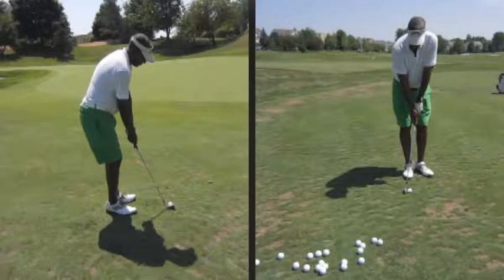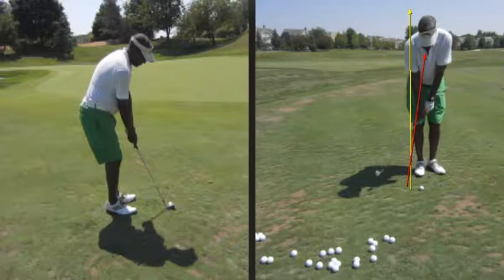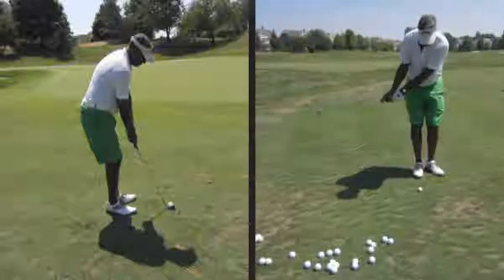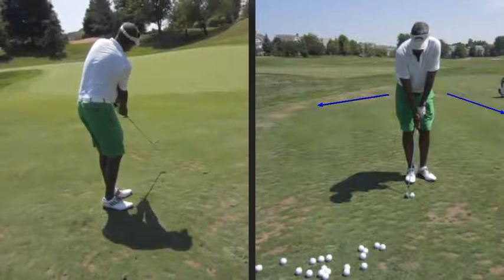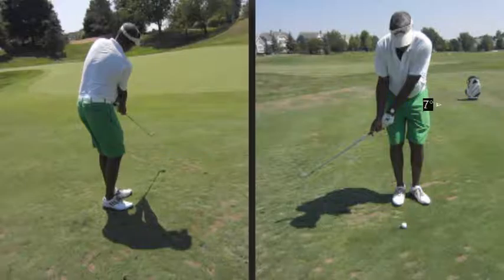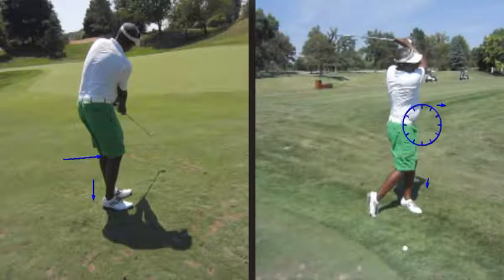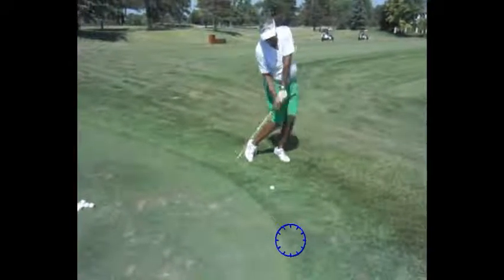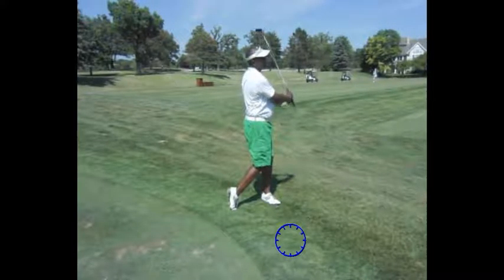V1 Pro analysis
Analyzed by Dan Hansen at 8/5/2016 8:45:41 AM - Get